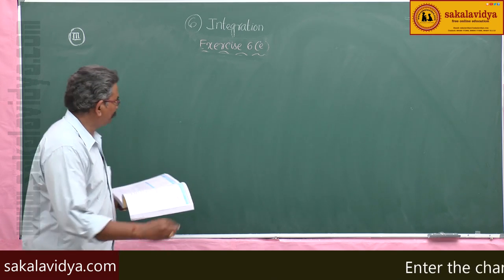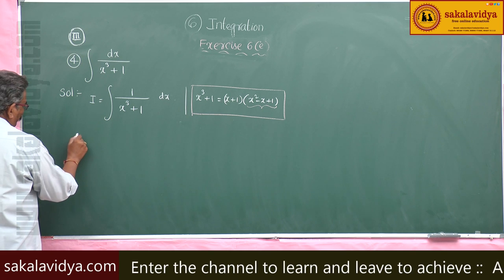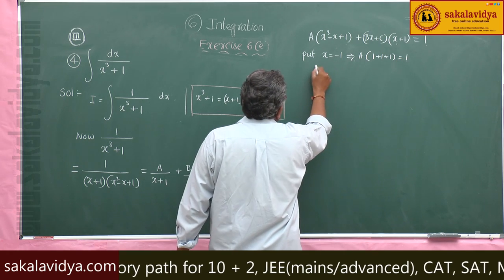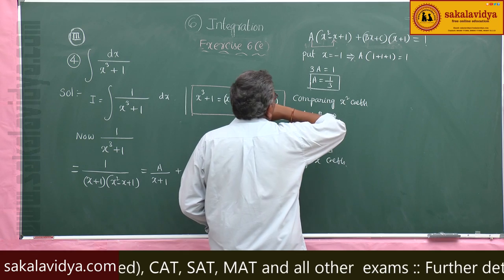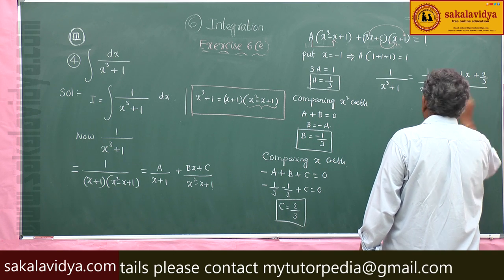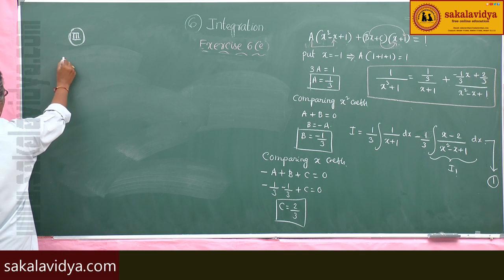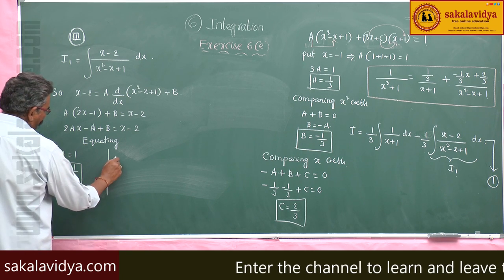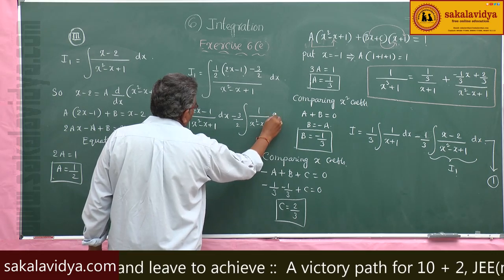INTEGRATION PART 92